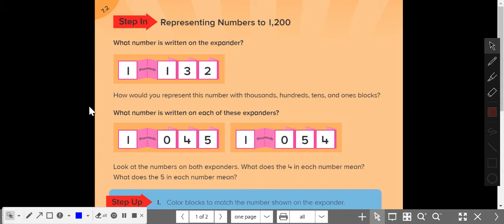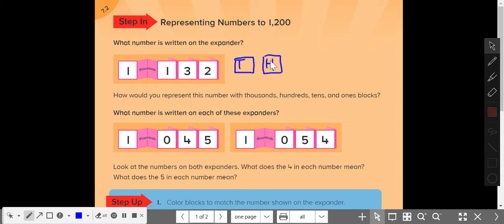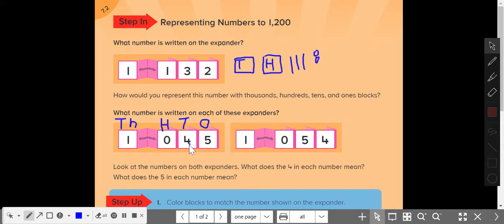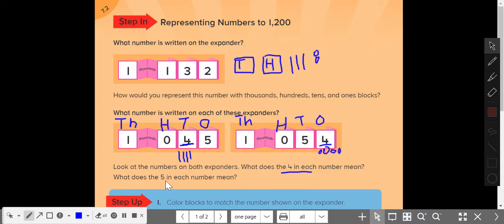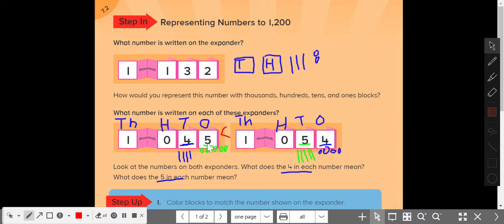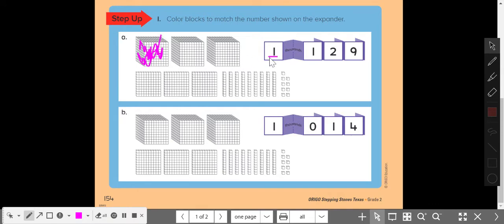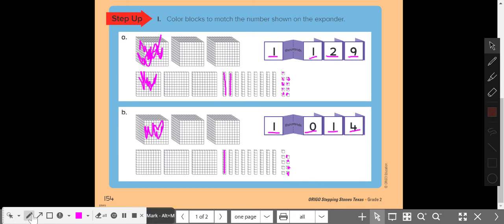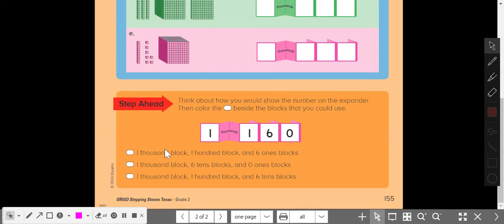Representing Numbers to 1,200